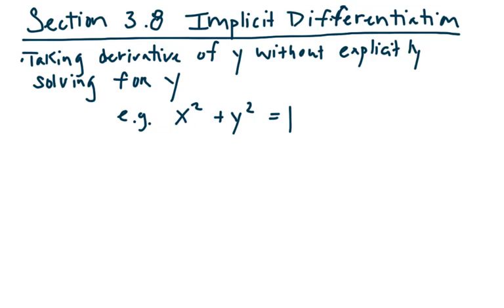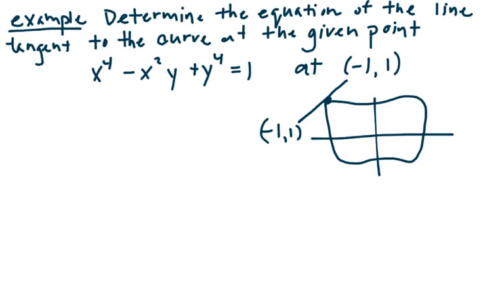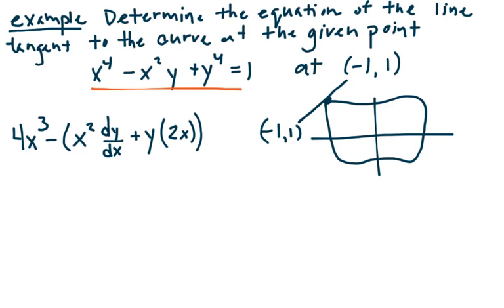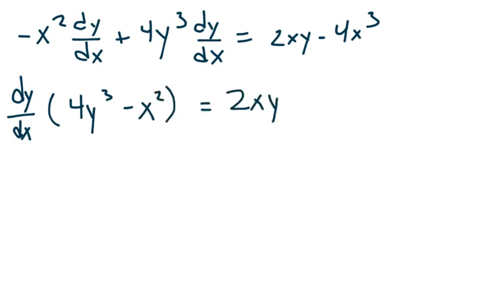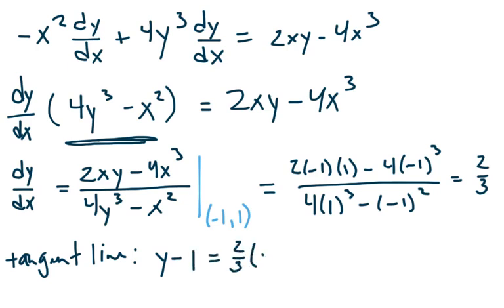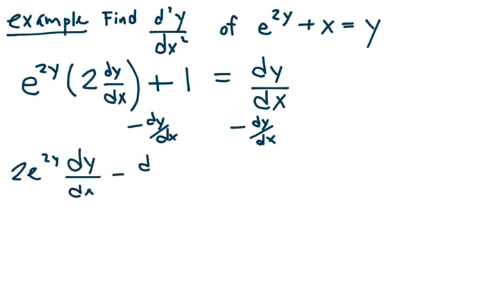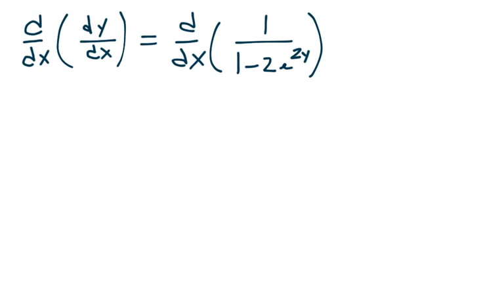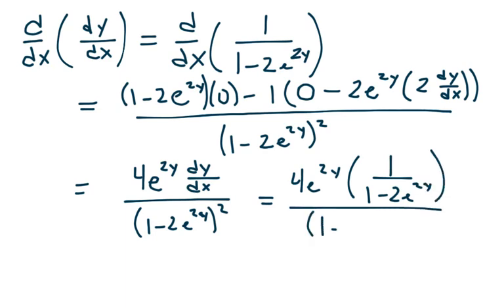Section 3 8